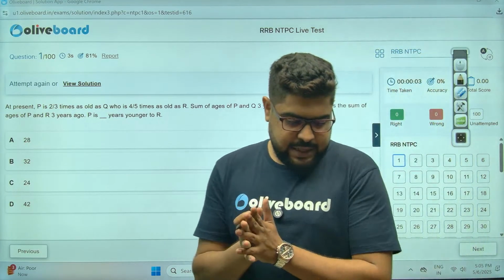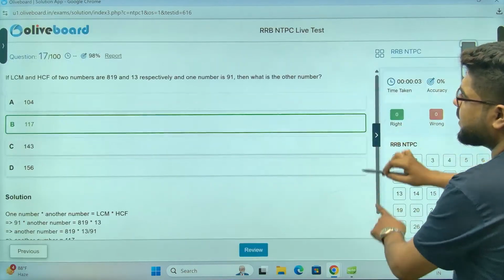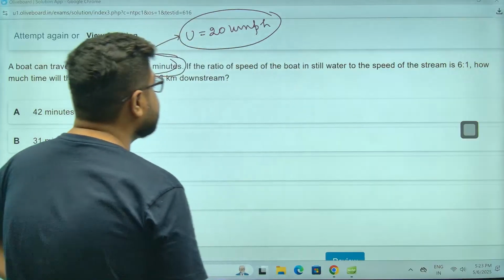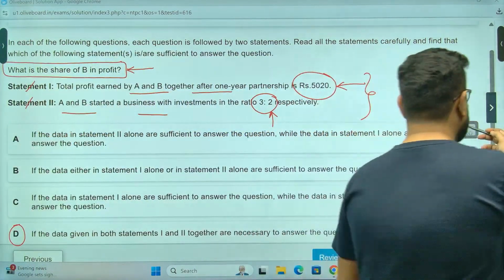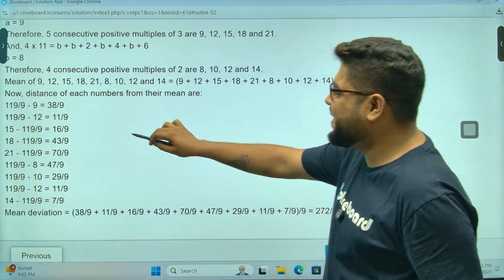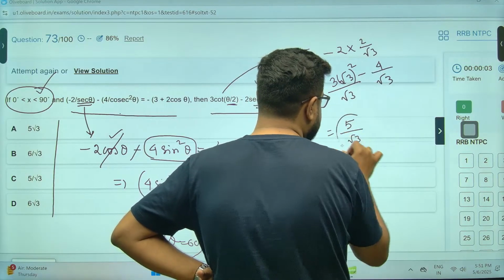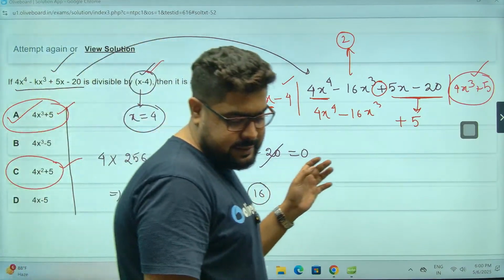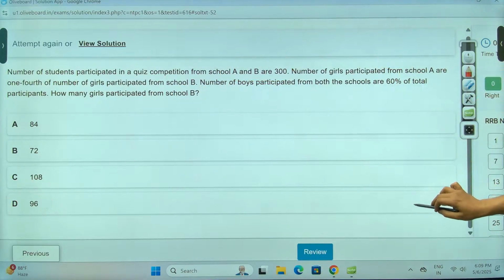RRB NTPC Maths Mock Test 2025 With Solutions | Dt. (3-4 Mayl)